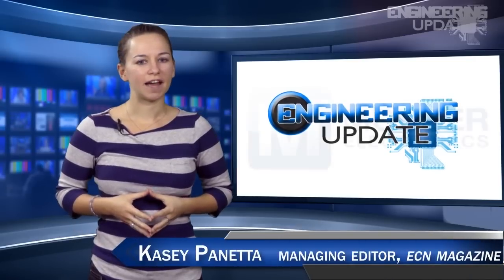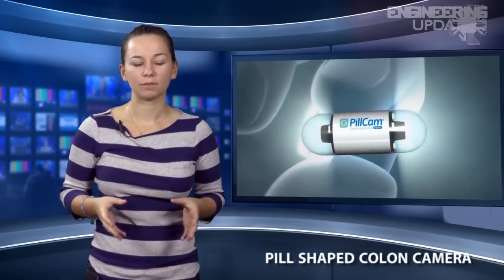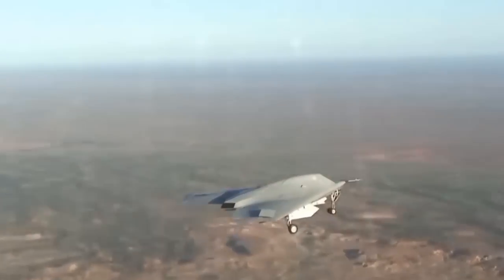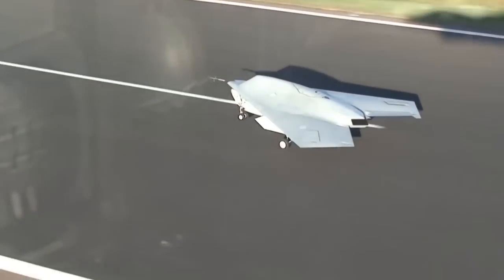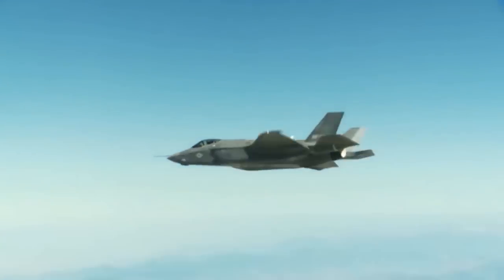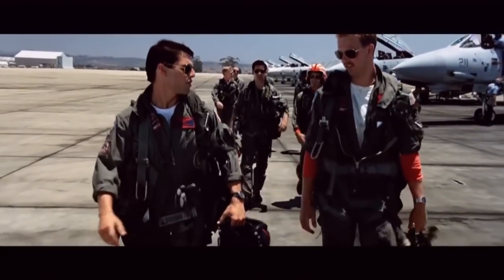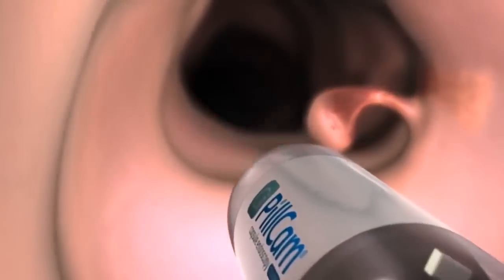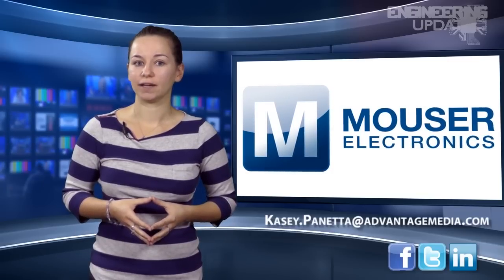Engineering Update Episode 45: The most advanced British aircraft ever built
The most advanced British aircraft ever built
The Taranis, an unmanned combat demonstrator aircraft being billed as the most advanced aircraft ever built by British engineers took it's first 15-minute test flight under the command of test pilot Bob Fraser, a few months ago at a super top secret location.

The Continuous failure of the F-35 Joint Strike Fighter
Over the past several years, we've cast a sharp eye on the F-35 Joint Strike Fighter and its numerous delays, controversies, and, of course, the cost overruns -- the $400 billion dollar weapon program's per-unit costs have nearly doubled since the 2001 base projections.

A pill shaped colon camera
The FDA just approved a pill-sized camera, called the PillCam that passes through the gastrointestinal system and checks for colon cancer.